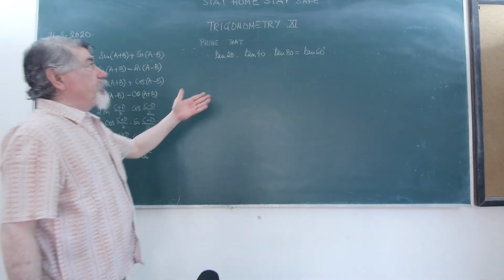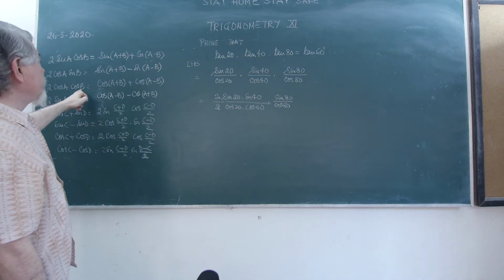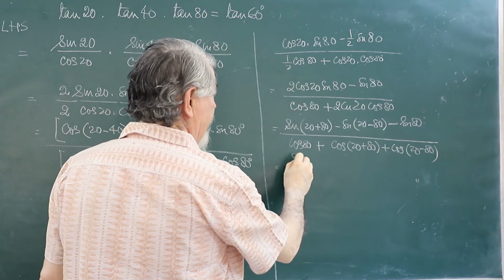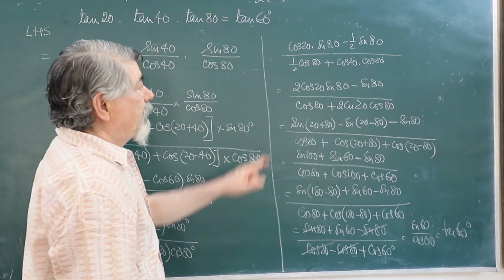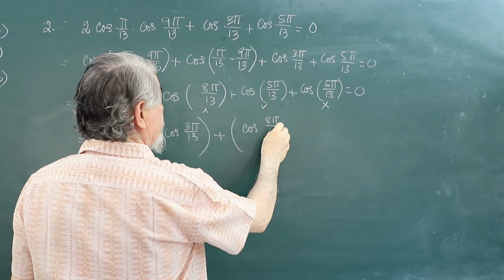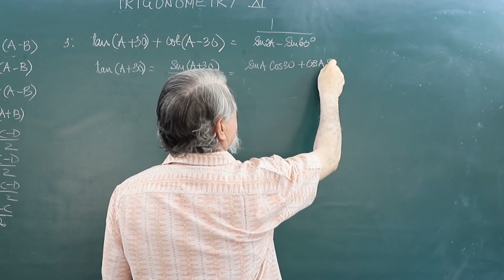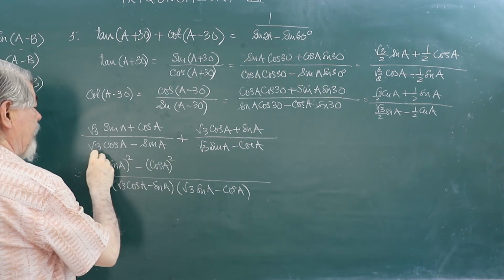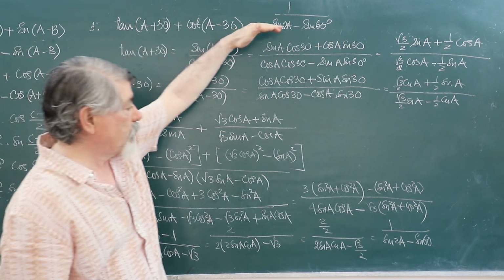Class 11 Trigonometry Part 11